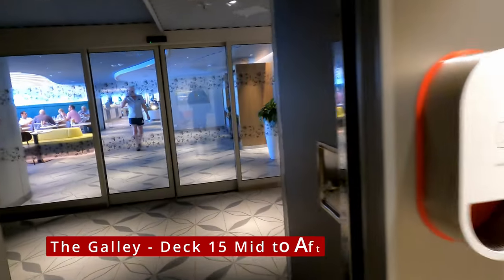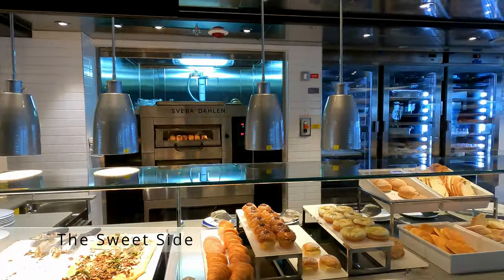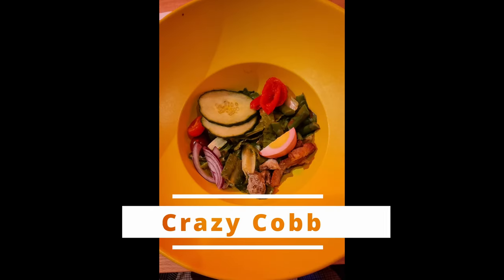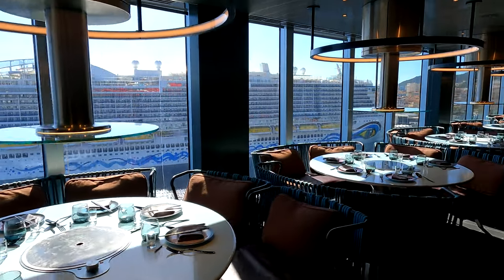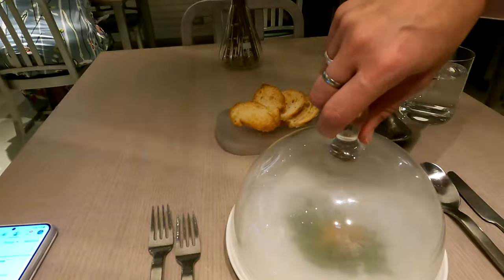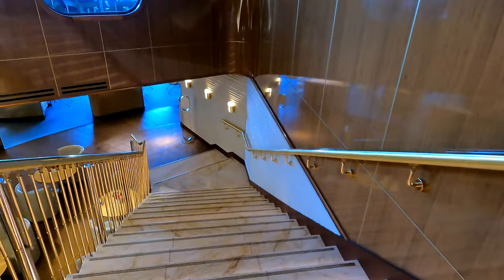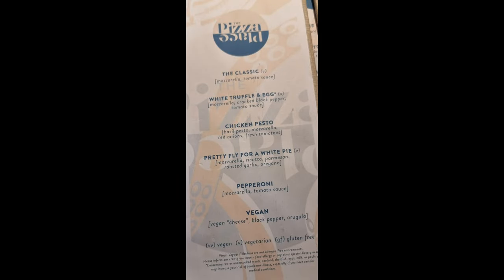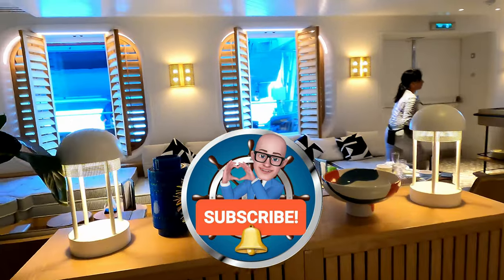Virgin Voyages Valiant Lady Complete Dining Guide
A complete guide to the dining venues available on Virgin Voyages' Valiant Lady, along with menus and featured food.

From the 6 Specialty Style Restaurants - Razzle Dazzle, Pink Agave, Gunbae, Test Kitchen, The Wake and Extra Virgin to more casual dining options, including The Galley, (a food court style multi-venue eatery), pizza, smaller bites and a dinner show; I will show you all options. There is no main dining room on Virgin Voyages, but with all free venues, there is plenty of choice at zero extra cost!

Are you planning to go on Valiant Lady? Already been? What are your thoughts? Drop your comments below!